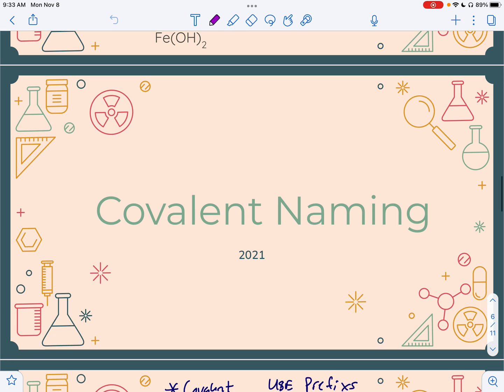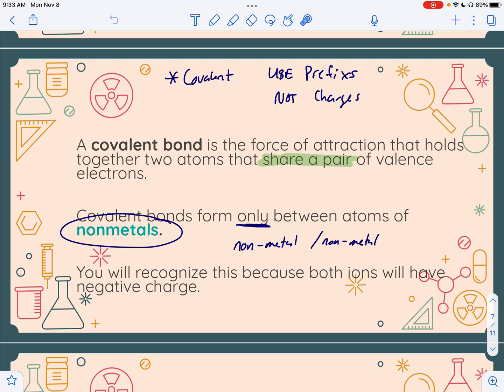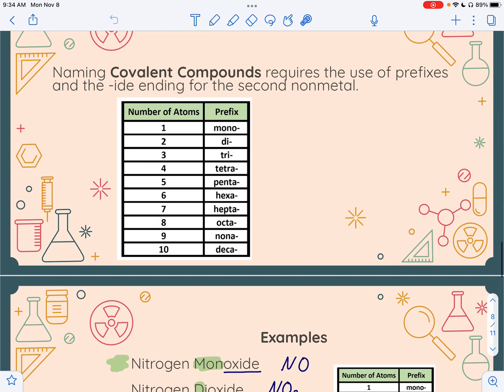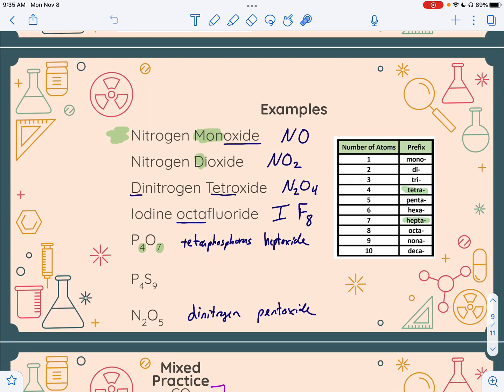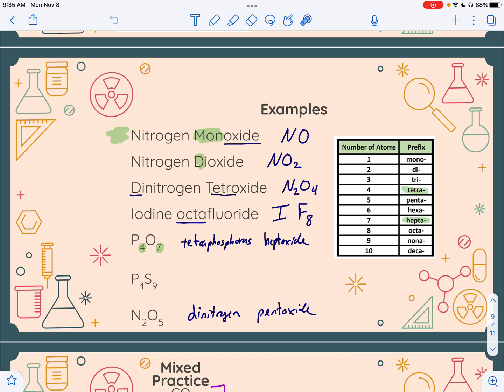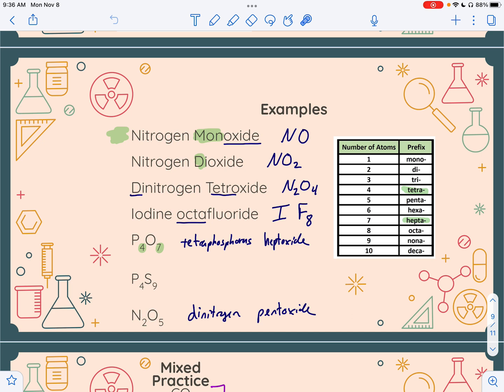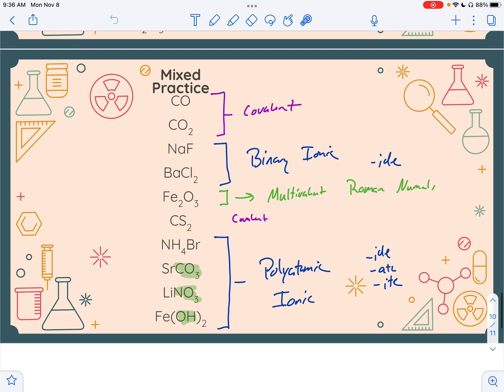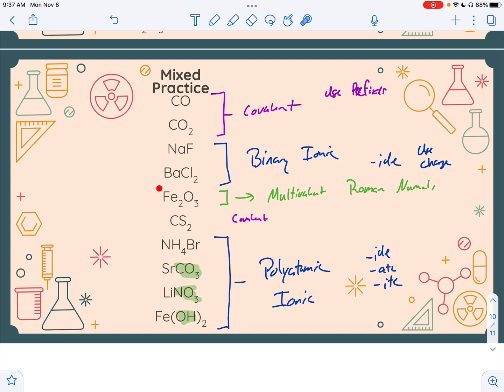Chem G Covalent Naming Notes